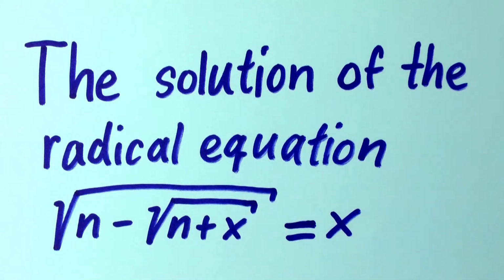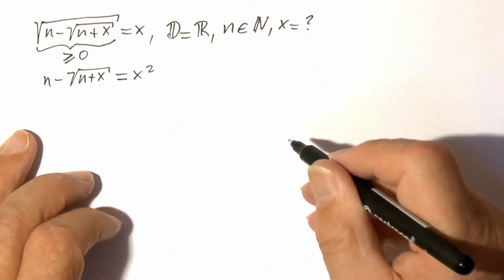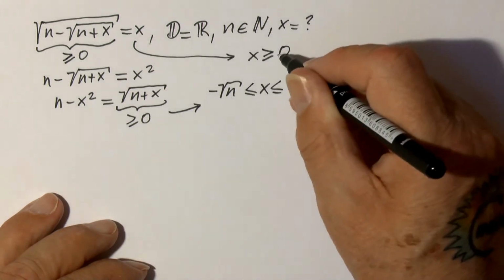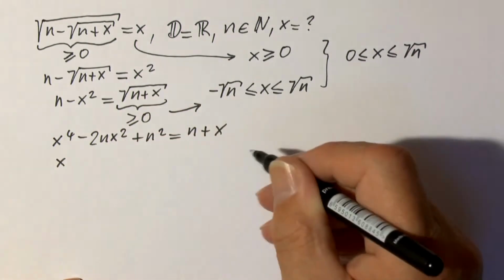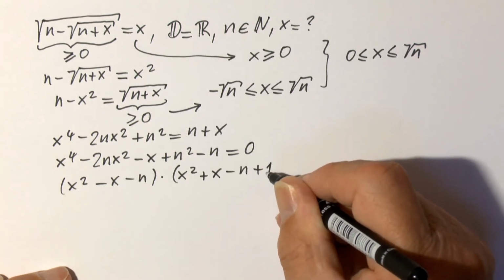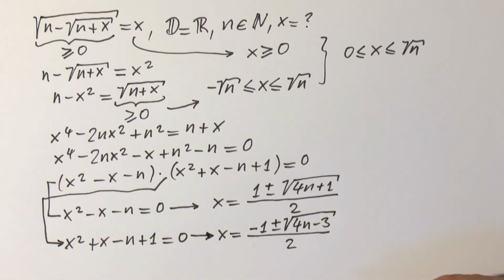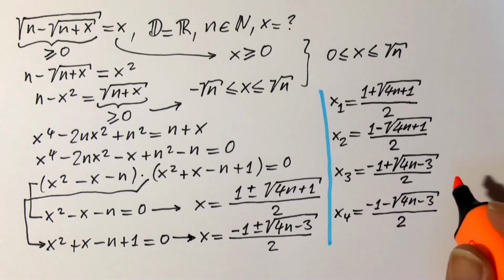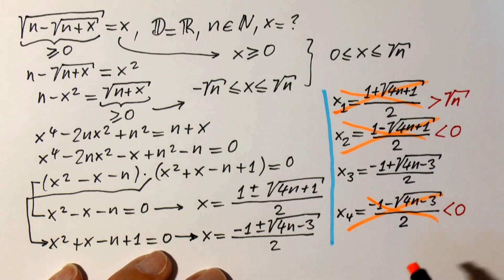The solution of the radical equation [n - (n + x)^(½)]^(½) = x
If  n  is a natural number the raical equation  [n - (n + x)^(½)]^(½) = x  has exactly one real solution.  A formula for this solution is derived.  This solution is  x = [(4n - 3)^(½) - 1] / 2.